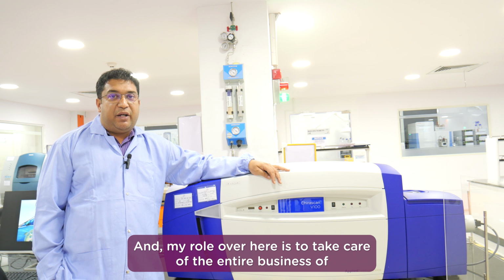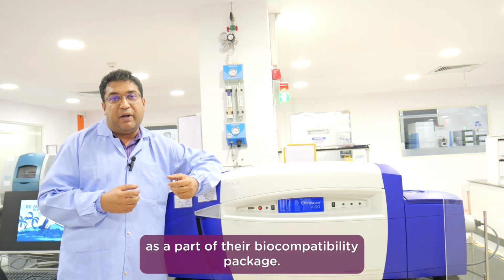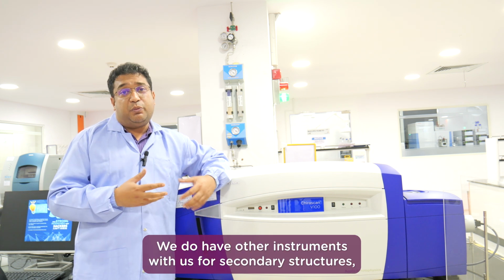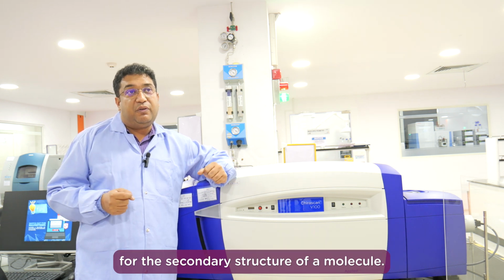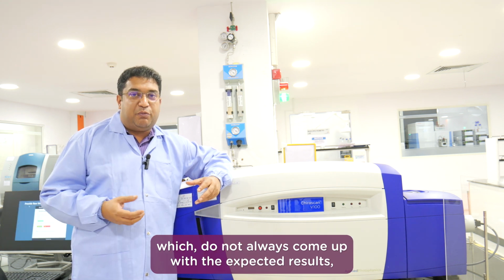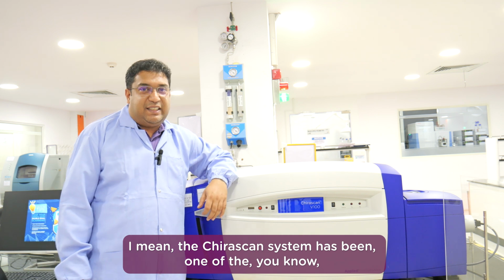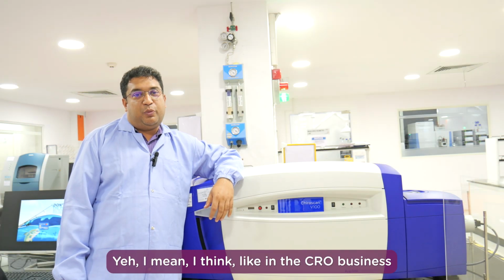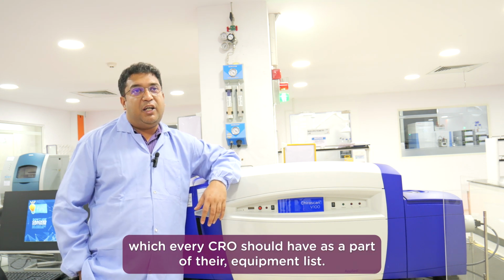Research Insights: Dr Sanjib Banerjee, Veeda Clinical Research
Dr Sanjib Banerjee, Head of Biopharma Business at Veeda Clinical Research, discusses their advanced biopharma capabilities, focusing on biosimilars, vaccines, and novel biologics.

Dr Banerjee highlights how Veeda Clinical Research stays ahead of the competition by leveraging innovative tools and expertise to deliver excellence in biopharma.

Applications and Innovations
Analytical Characterisation
• The team specialises in analysing biosimilar molecules, emphasizing structural and functional integrity to ensure comparability with innovator molecules.
Biosimilarity Assessments
• The Chirascan CD system plays a pivotal role in comparing biosimilar and innovator molecules, providing unmatched precision in secondary and tertiary structural analysis.
Quality Control and Development
• Used extensively for screening, degradation studies, and formulation development, ensuring robust and reliable data for biopharma projects.
Technological Edge
• Chirascan enables advanced temperature melting studies and fingerprint similarity analysis, enhancing insights into molecule stability and behaviour.
Customer-Centric Approach
• Veeda's expertise and cutting-edge technology have attracted repeat customers seeking reliable biosimilarity data and solutions for complex molecular challenges.